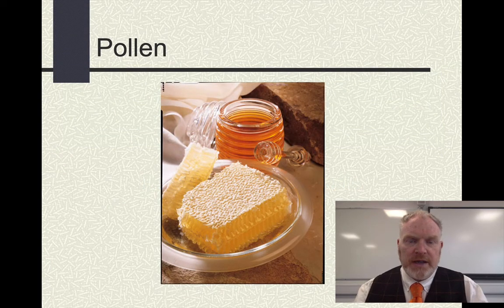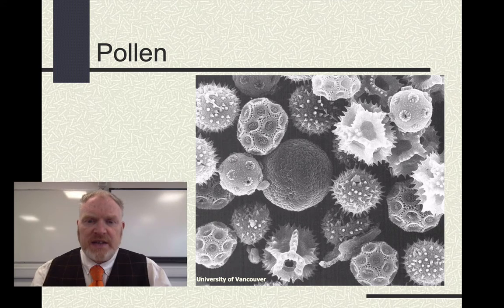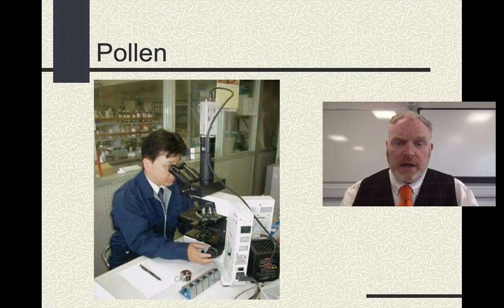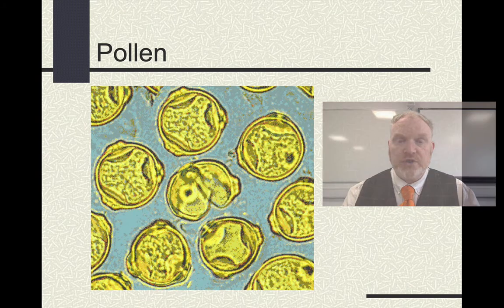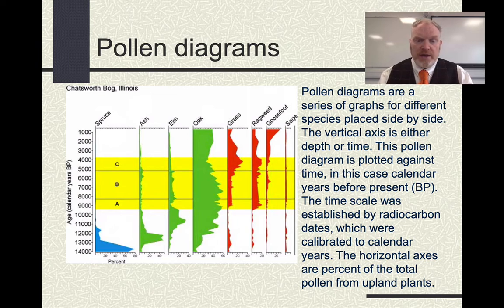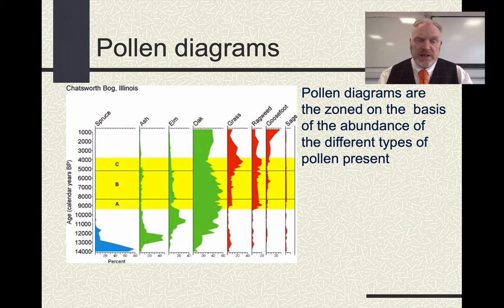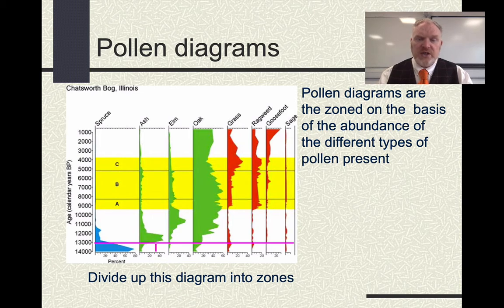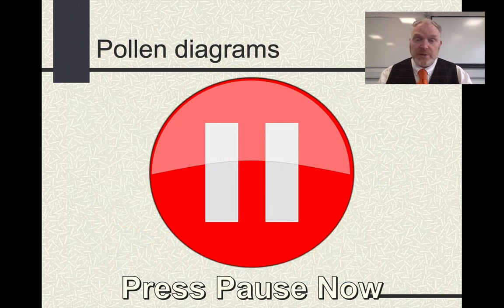Fossil Pollen Part 1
Howdo we use fossil pollen to reconstruct Quaternary climates?